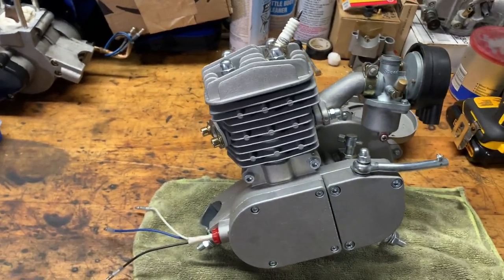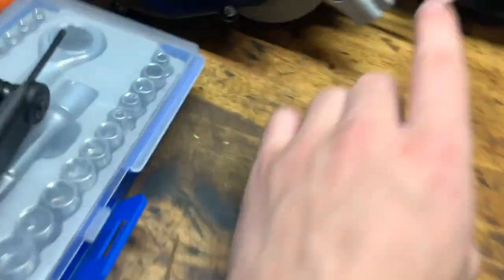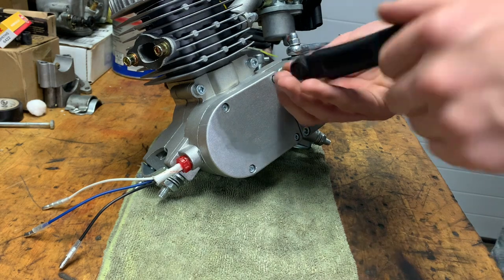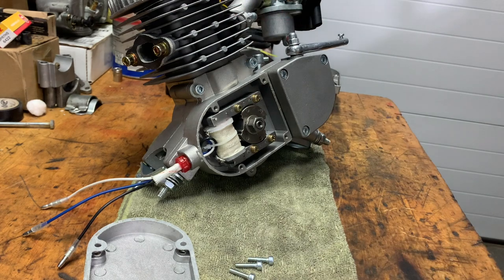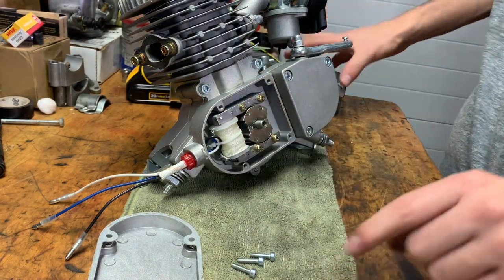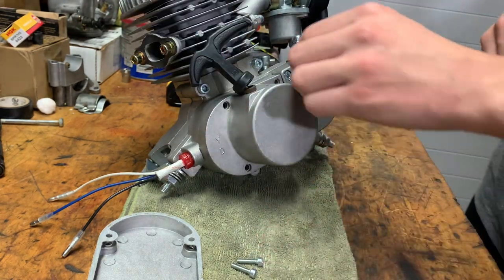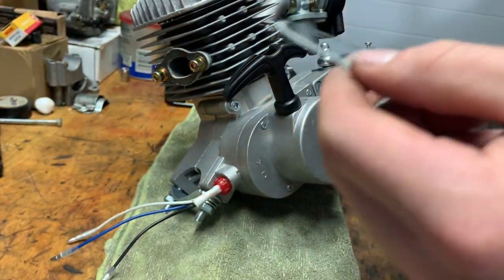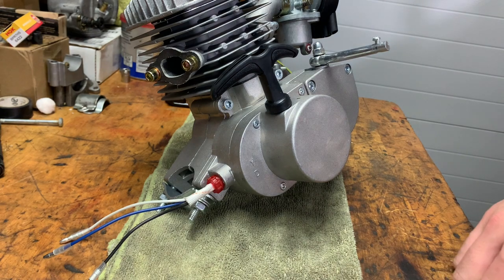How to install a pull starter on a 80cc motorized bike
Here’s the link for the engine
and here’s the link for the pull starter